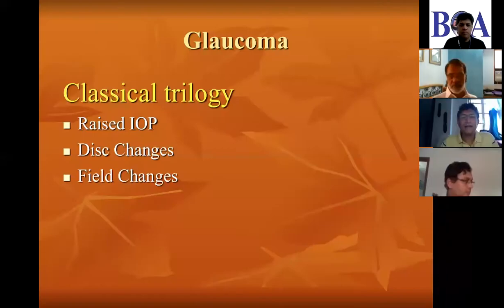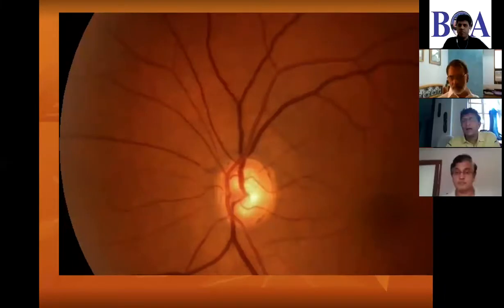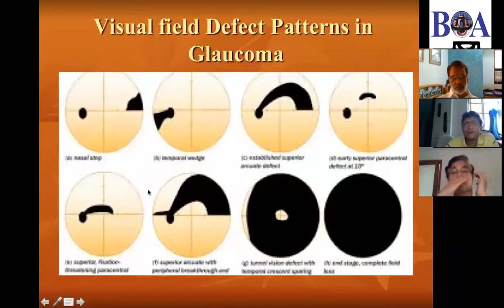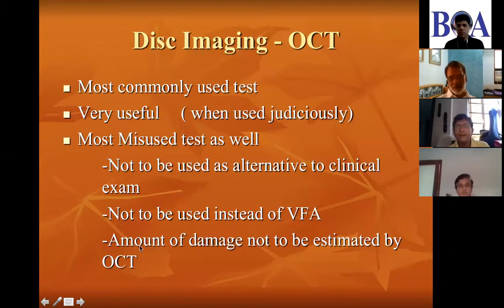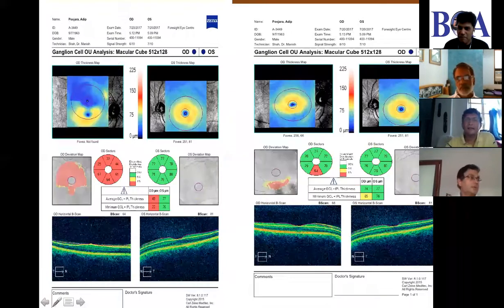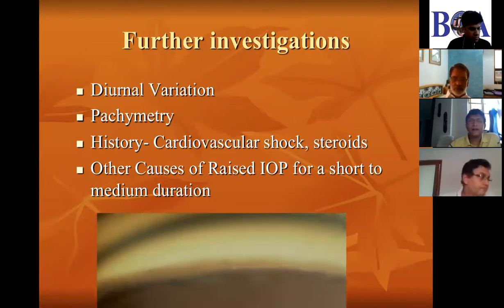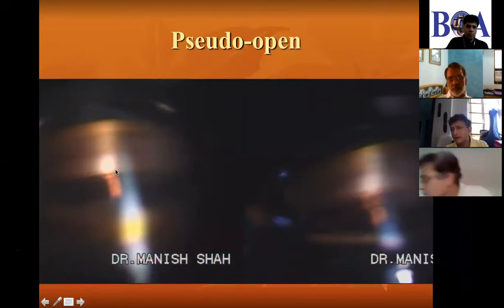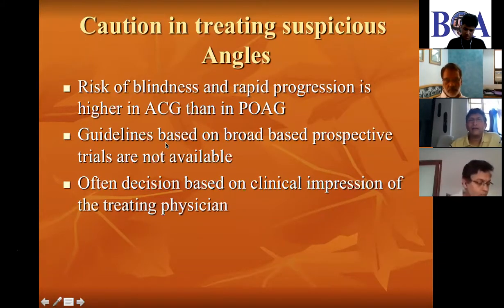BOA eye talk plugged in 2 8 4 20 Dr ManishS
approach to glaucoma suspect